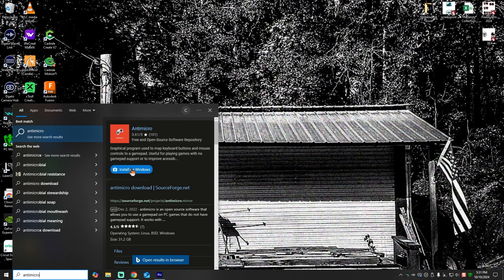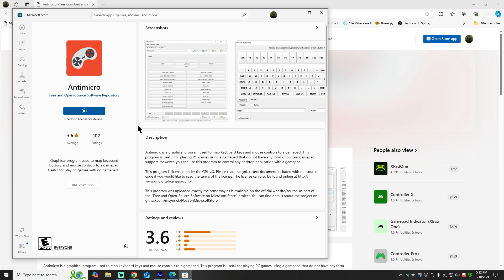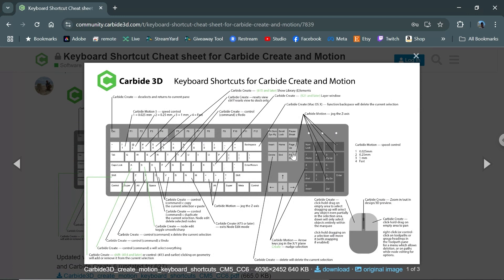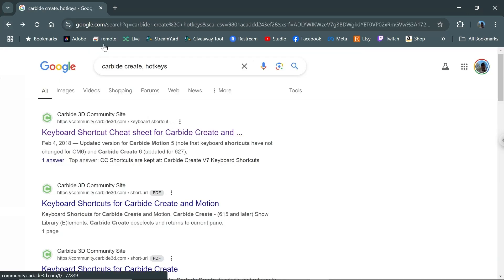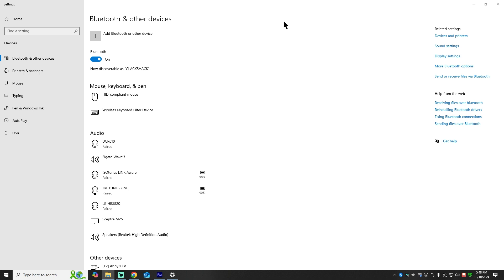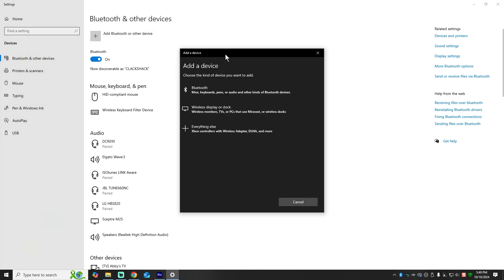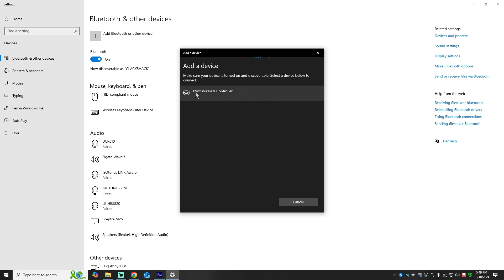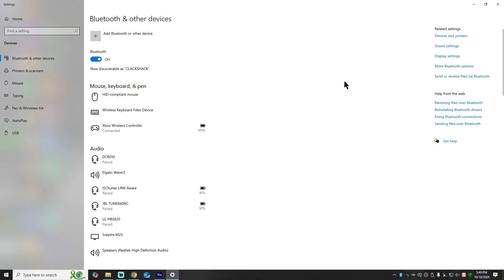Shapeoko 5 pro- controller for Carbide Motion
I have had my Shapeoko 5 pro since March and have found that a wireless controller for setting the zero would be an upgrade. Let's get this thing upgraded to use an XBox controller to set the zero.